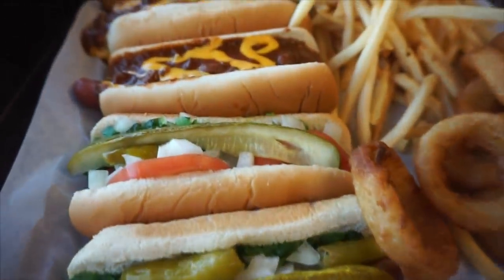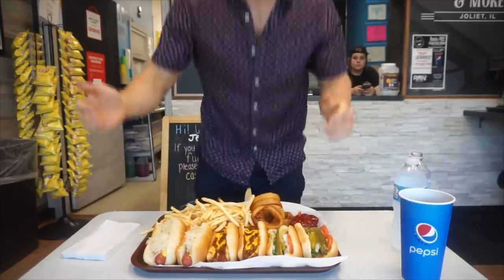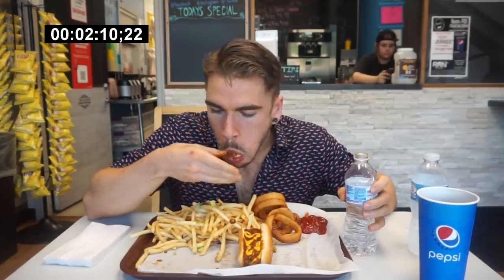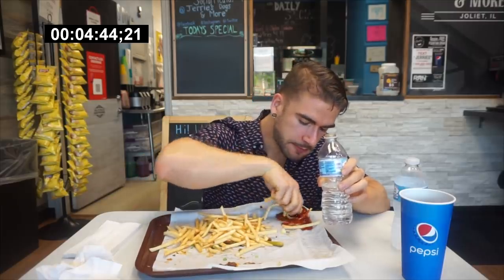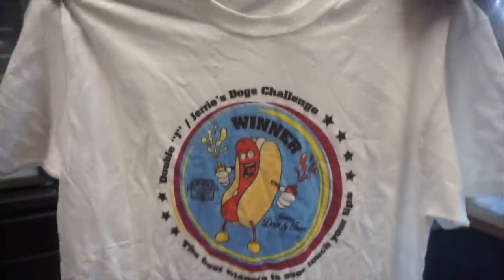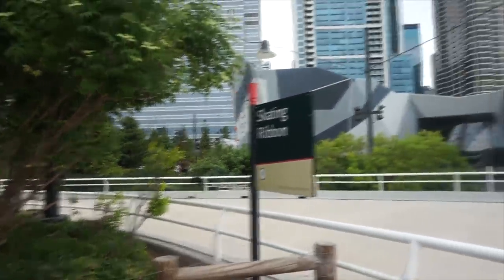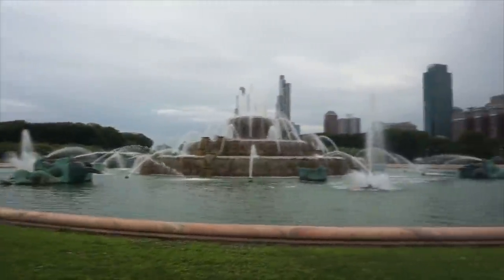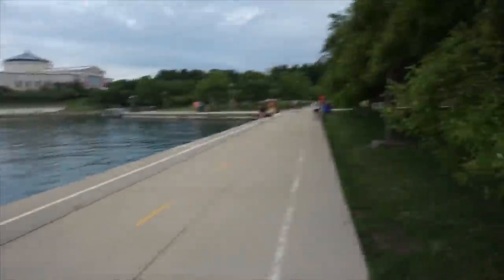$100 CHICAGO HOTDOG CHALLENGE | In Chicago Illinois! | Chicago Dog Challenge | Man Vs Food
Get $20 off of Liberty 3 Pro! Ends October 14th. US UK DE EU CA
$100 to eat that? Today we take on a Chicago-style hot dog challenge with a cash prize at Jerries Dogs. If an individual can eat the 6 hot dogs, two large fries and the onion rings in 30 minutes they win $100 and a sweet shirt! You pay $26 for the meal regardless. Can we beat this crazy hot dog challenge? Or will this big food challenge beat us?

MY WEBSITE & TRAVEL SCHEDULE:
JOELEATS.COM

SEND ME STUFF :
Joel Hansen
RPO DUNDURN
HAMILTON ON L8P 0B5